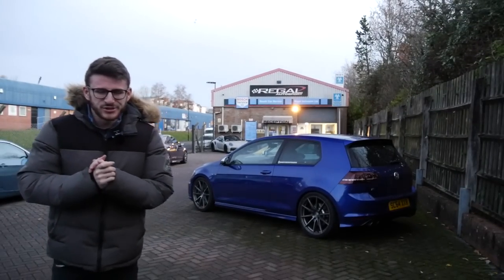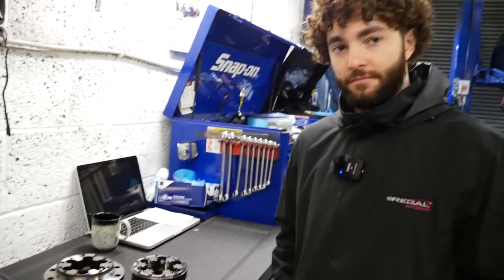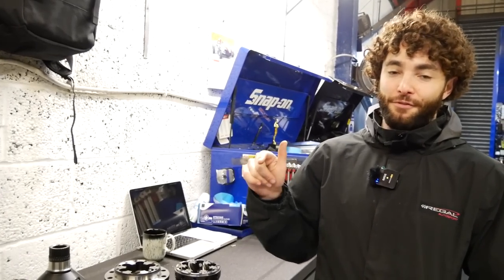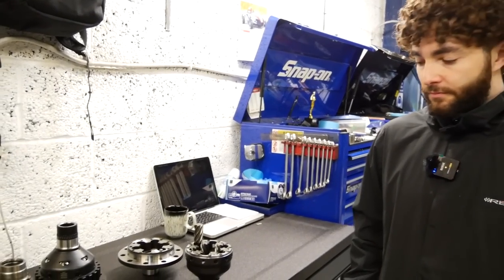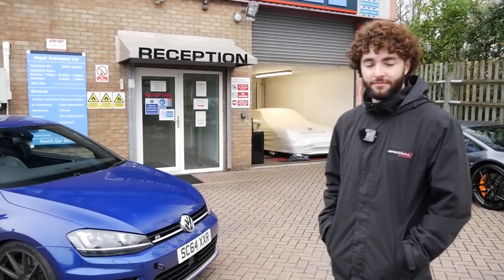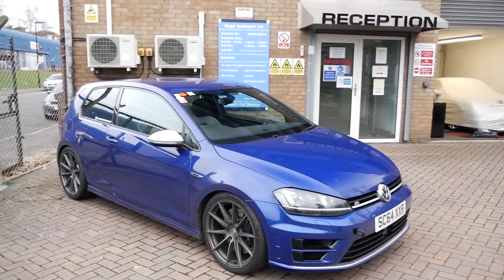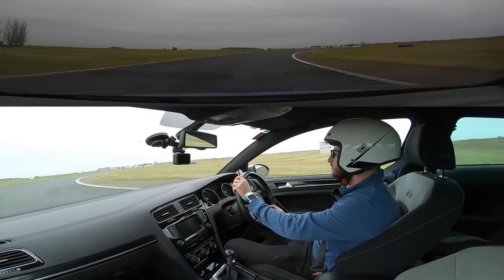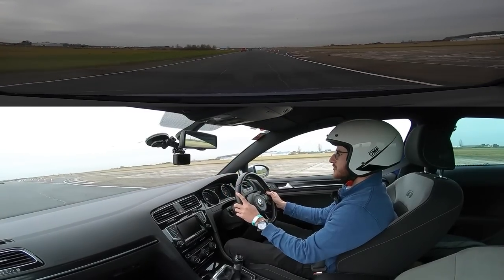Wavetrac LSD Installed to my Manual Golf R! (+FIRST DRIVE ON TRACK!)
It's time for the next stage of modifications for my MK7 Golf R track car project, and so I head down to @RegalAutosport for the awesome Wavetrac Limited Slip Differencial! I left the car with them for the work to be done, and took it straight to thr track once it was done!